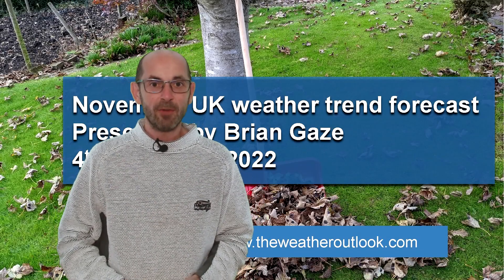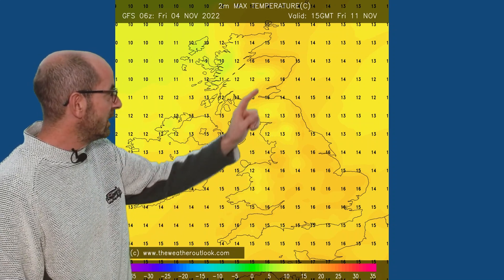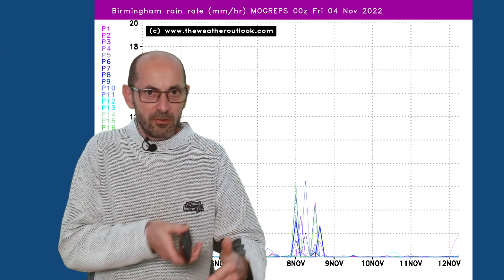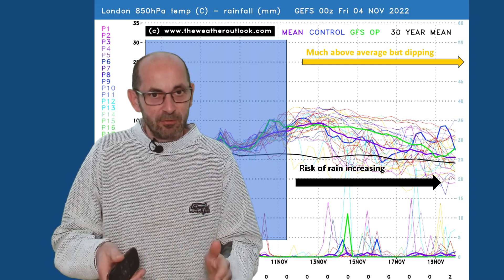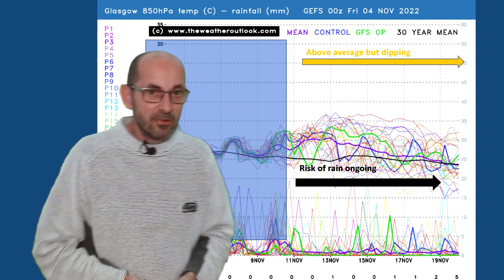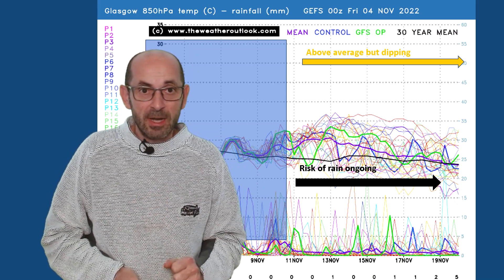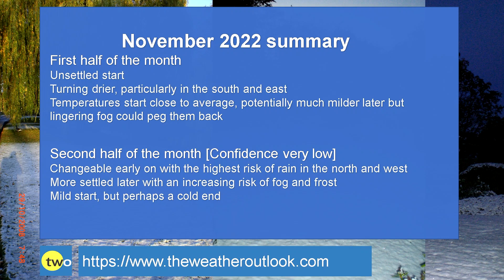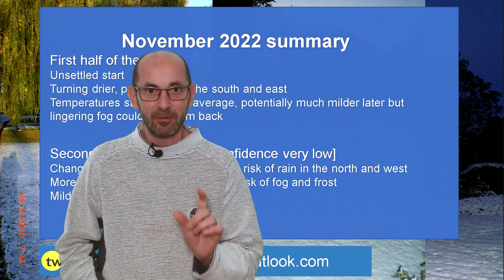November trend weather forecast. An early start to winter?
The forecast uses data from a wide range of computer models. It is intended to be easy to follow and focuses on possible trends and signals. Forecasting the specifics of the weather more than a few days ahead in Great Britain is very difficult. Consistently accurate long rang forecasts are not possible with current technology!

TheWeatherOutlook's Brian Gaze takes a look at the November weather trends.

Read the monthly discussion forecast here

Check out the new short range hourly forecasts for UK locations and postcodes here:

Latest charts and data can be viewed here